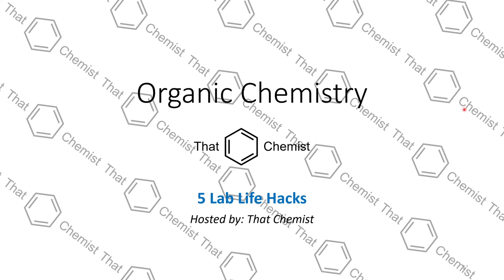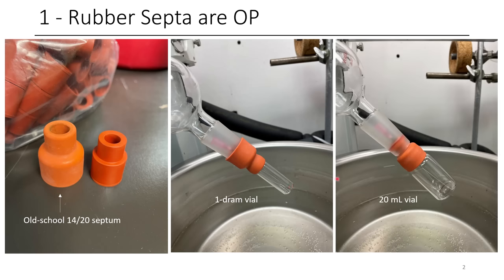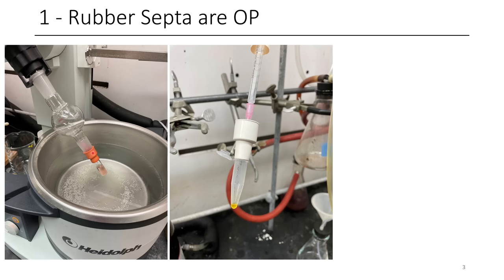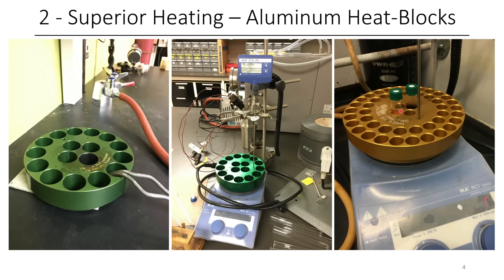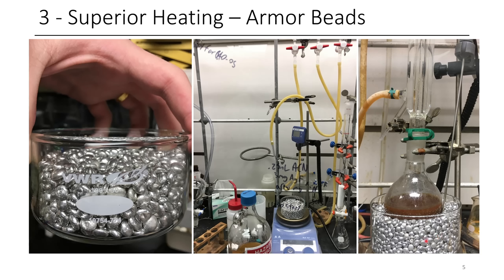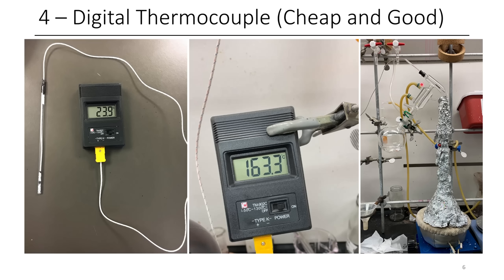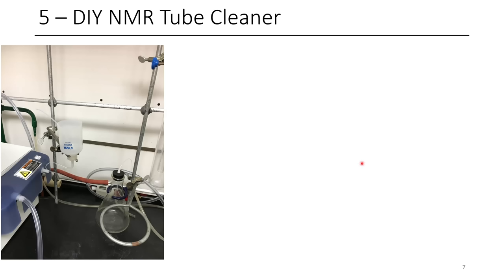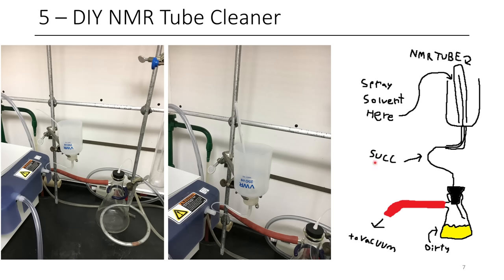5 Lab Life Hacks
In this video, I discuss five really useful lab tricks, which makes your lab life a little bit easier :)